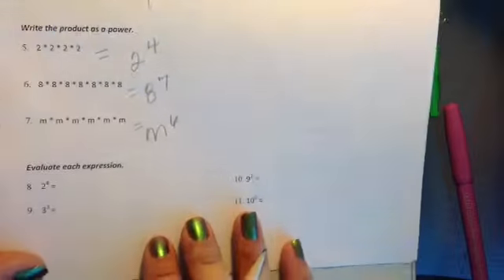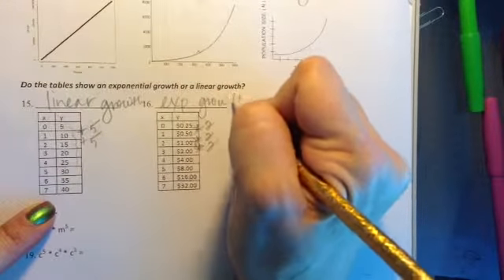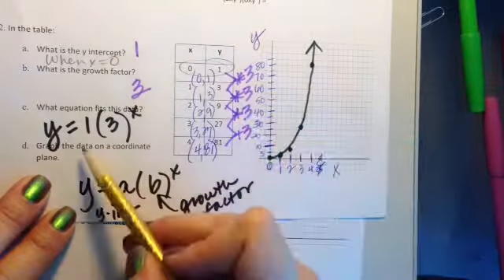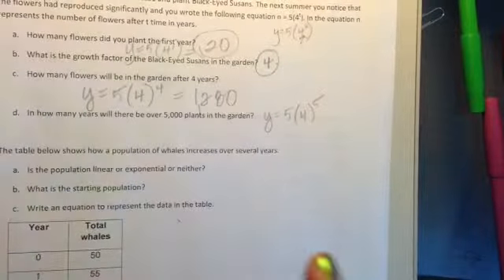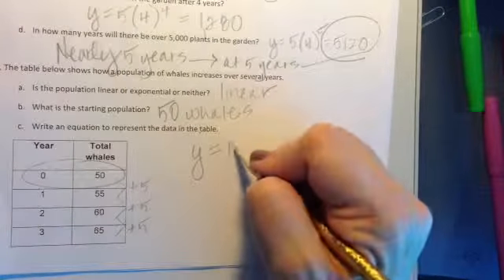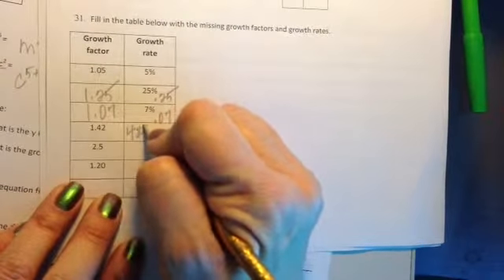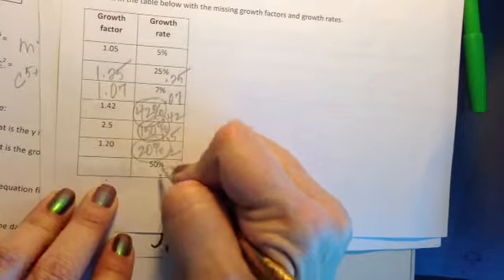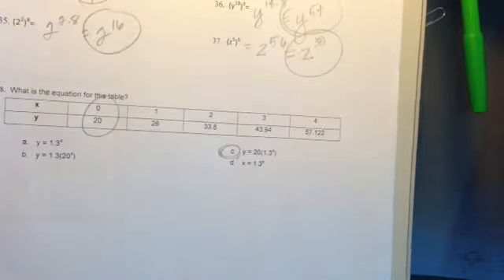Algebra 1 Unit 3 Test Review (Exponential)